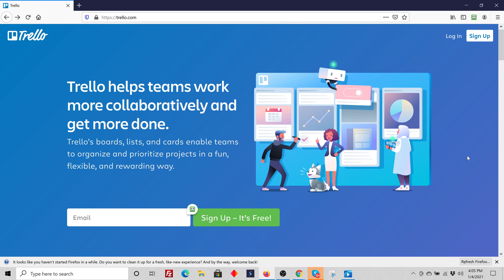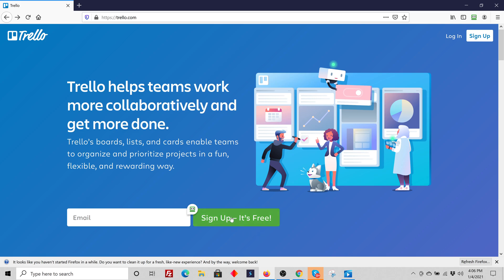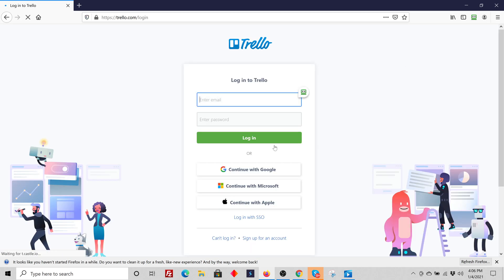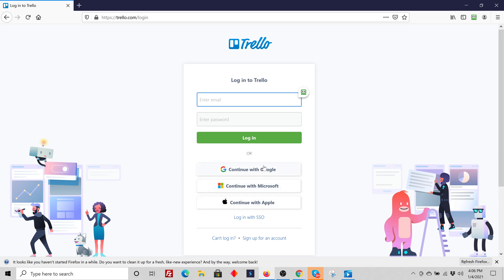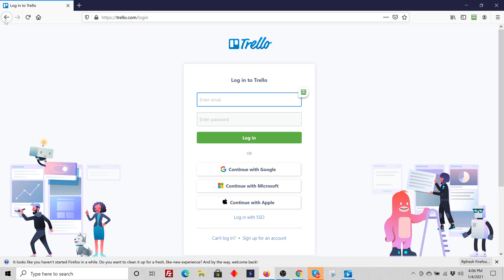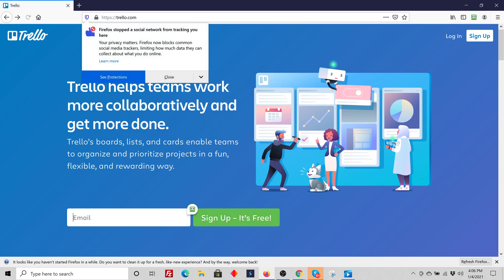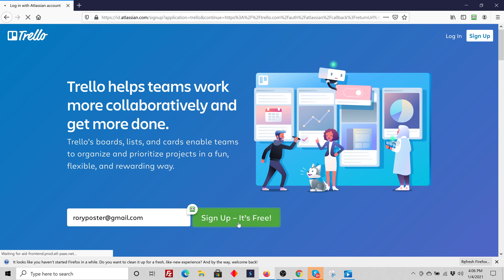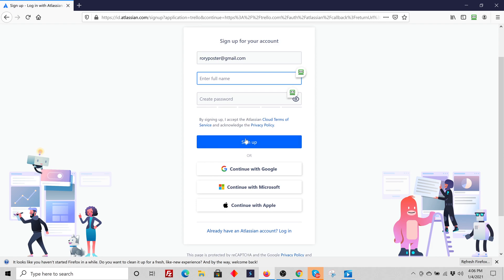How to Set Up Trello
This is for use with the Lead System for building Velovita located